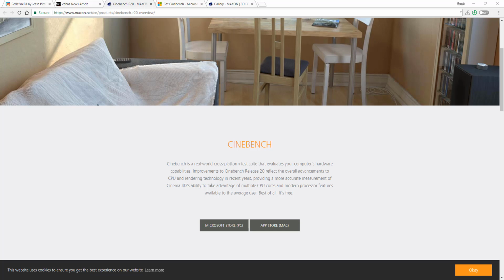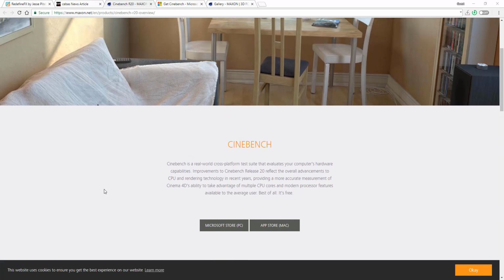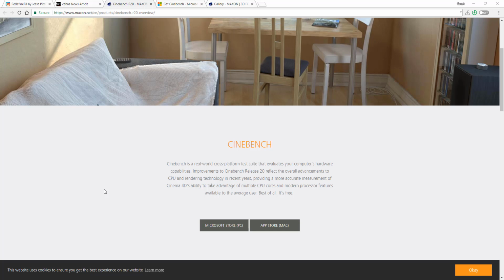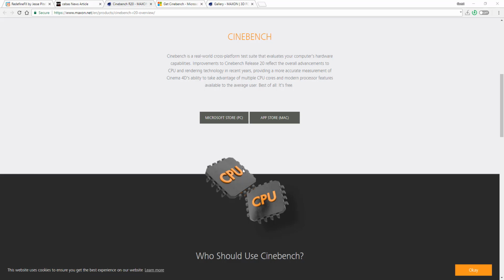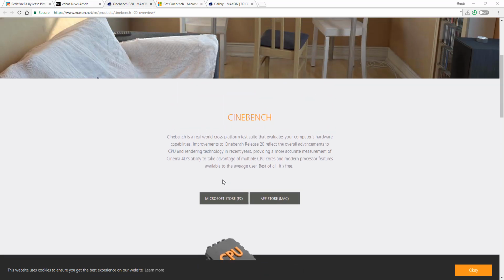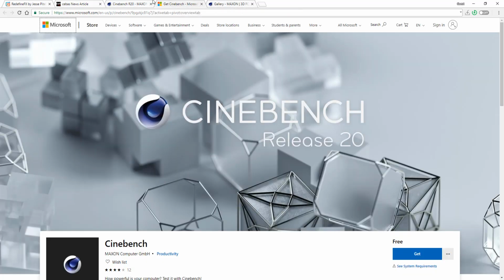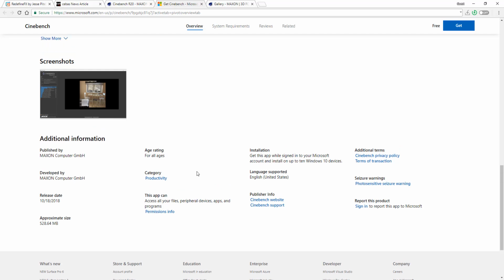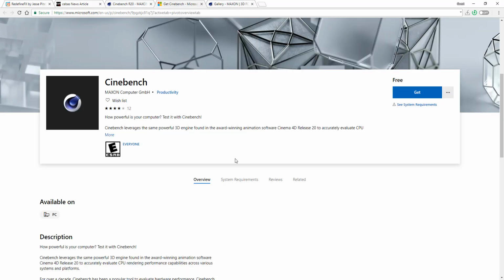CINEBENCH R20 IS OUT!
So today Maxon Releases a new and long awaited version of Cinebench.
Cinebench is a real-world cross-platform test suite that evaluates your computer's hardware capabilities. Improvements to Cinebench Release 20 reflect the overall advancements to CPU and rendering technology in recent years, providing a more accurate measurement of Cinema 4D's ability to take advantage of multiple CPU cores and modern processor features available to the average user. Best of all: It's free.

Links:
CINEBENCH 20